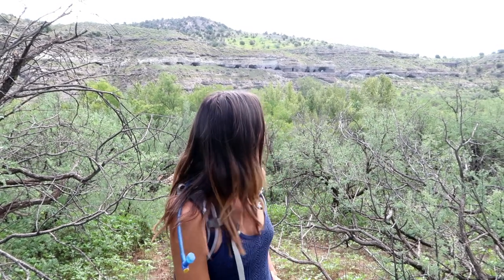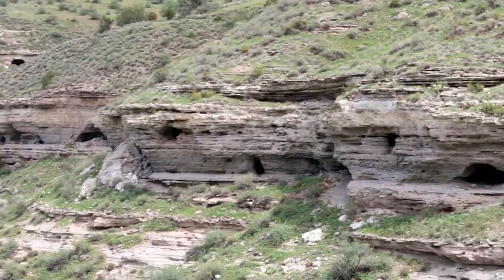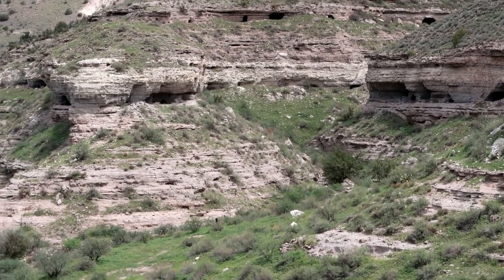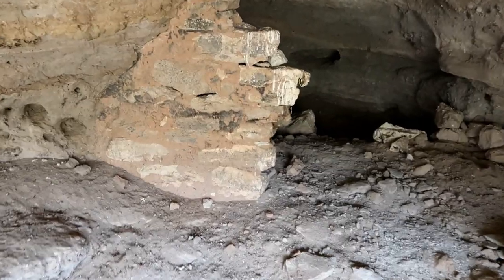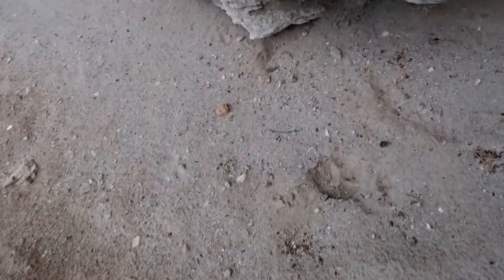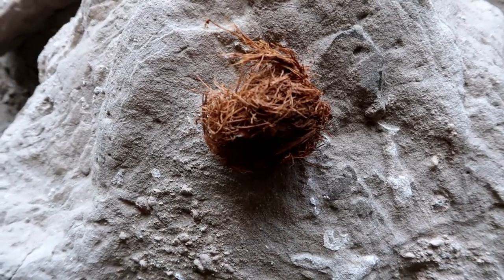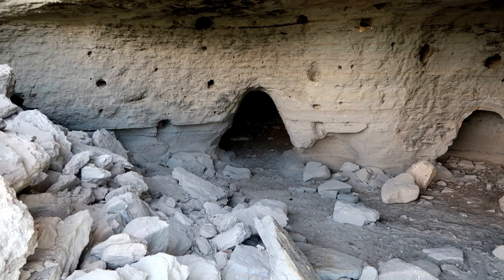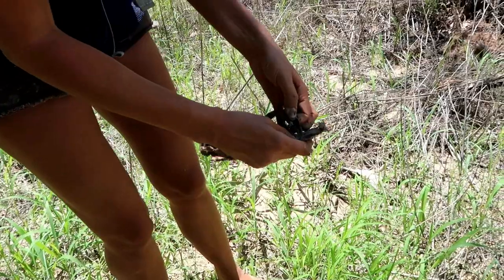Exploring a MASSIVE Cliff Dwelling Complex: Arizona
In this video I explore a massive cliff/cave dwelling complex near Camp Verde, Arizona that gets relatively few human visitors due to having to cross the Verde river to access it. There are over 100 main rooms that branch off into smaller rooms for a total of over 300 rooms. It was created by the Sinagua people sometime between 700-1400 AD. The caves are now inhabited by bats, mountain lions, packrats, and other wild critters.

Check out the playlist "Arizona Travel Vlog" on my channel page for similar videos.

Ross Bugden- Adventure Western Music

HELLO FRIENDO! I'm excited to get to know you. Want to know me?

(Insta is my favorite social media. This is somewhat better than email as I can get a sense for who you really are.)

4) Check out my writing on my blog I have a mailing list to alert you of new posts.

I WOULD LOVE YOUR $$$UPPORT. HERE ARE A FEW WAYS:

1) Support for FREE! by dragging this Amazon link into your browser bar favorites and using it every time you make a purchase. I will receive a percent of your purchase

Bitcoin: 13qmZZV78K7ZciYyUQb3S9eS2u7jmaSb9L
Ethereum: 0x9F4c6025c8533C7d97D4A528DB0354ae2206Cf2c
Litecoin: Le7mDLGDyHwbq3hdnCNjhbkGndKKHEpAgBv